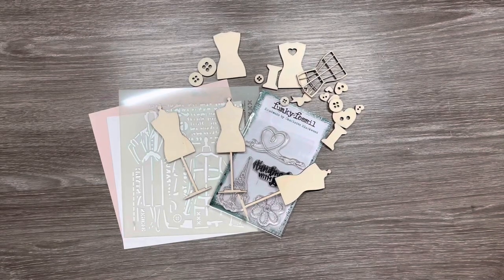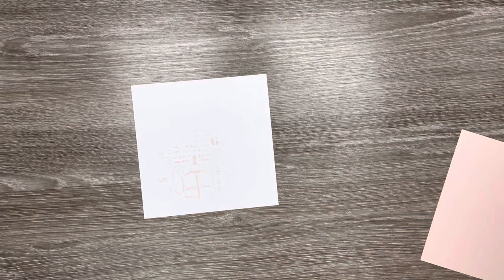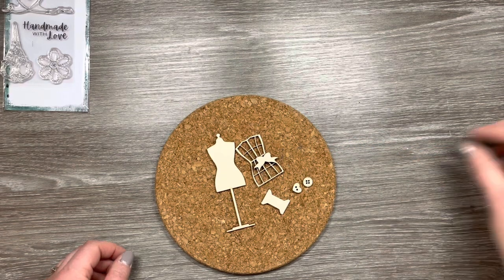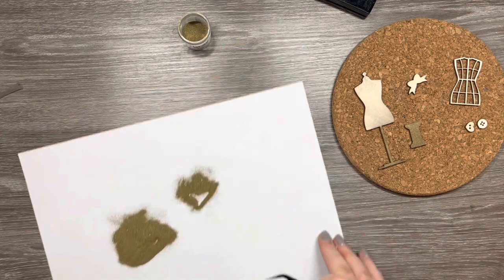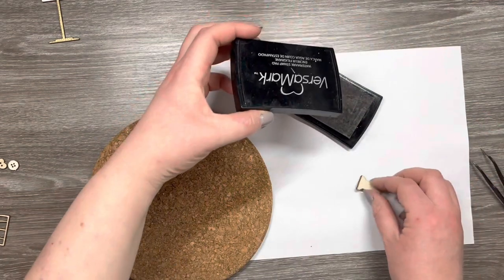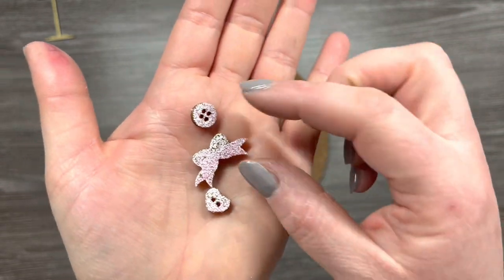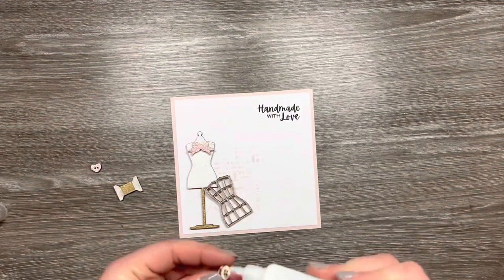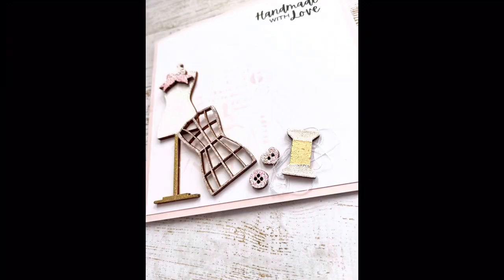Use MDF or PLY embellishments in your cards!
In this video I show you how EASY it is to add small 'Luxe Cut's' ply embellishments to your cards or projects.

Luxe Cuts from @funkyfossil are super lightweight embellishments that can be easy decorated with patterned paper, embossing powder, inks, paints and more. Because they are lightweight they don't add much bulk to your project but add a lovely luxury feel to your cards.

WOW Inspired by Sarah Naumann Golden Bloom Embossing Powder (this is part of a trio)

WOW Inspired by Marion Emberson Vintage Romance Embossing Powder

Cork Mat (IKEA)